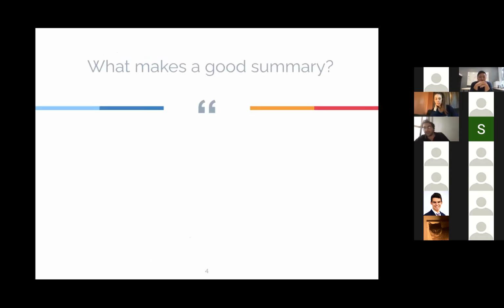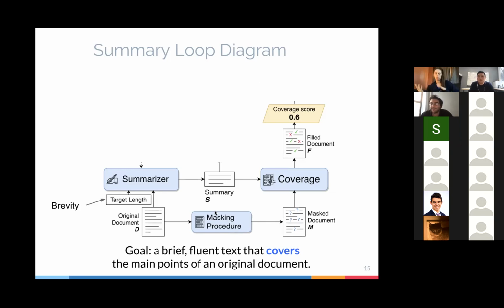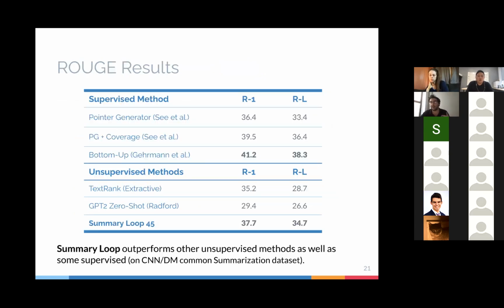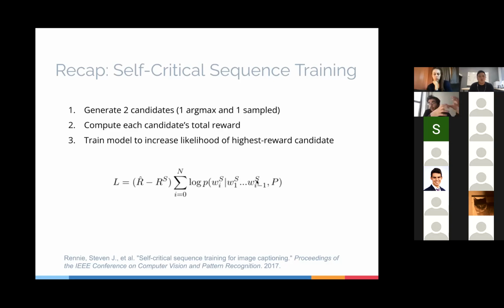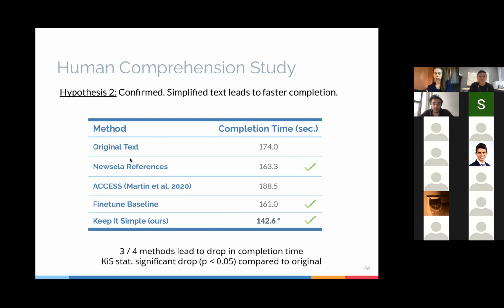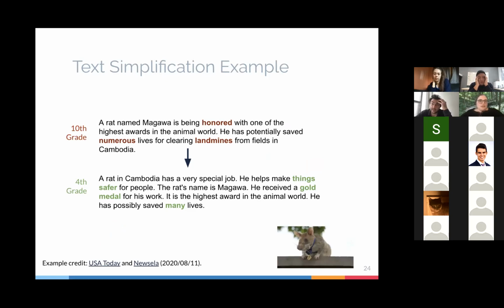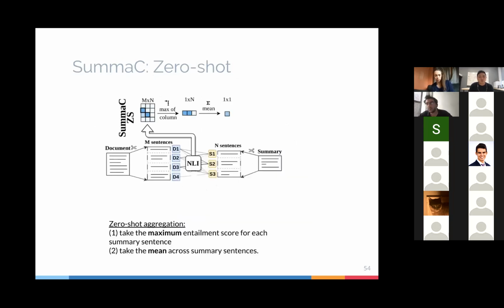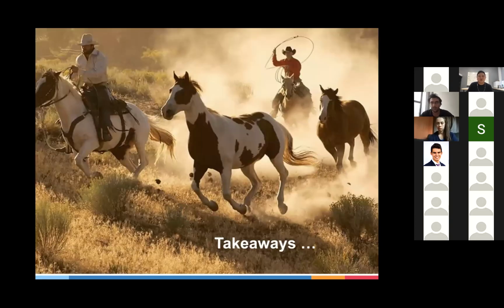Philippe Laban (Salesforce) - Pushing the Boundary of Unsupervised Text Generation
Seminar for 10/15/21